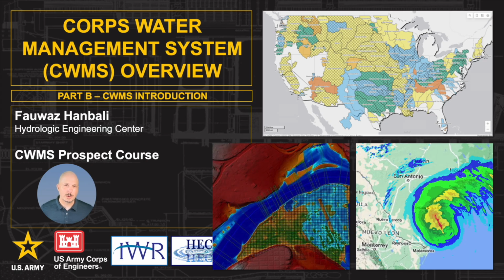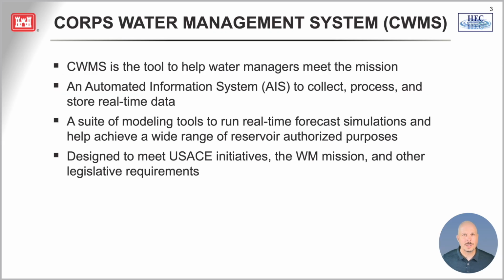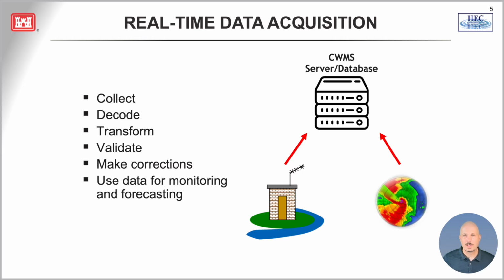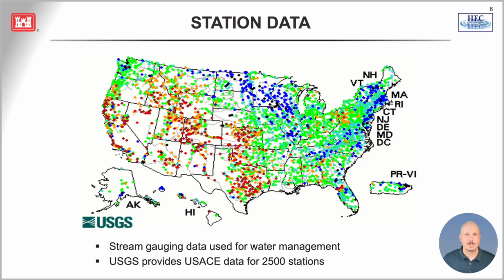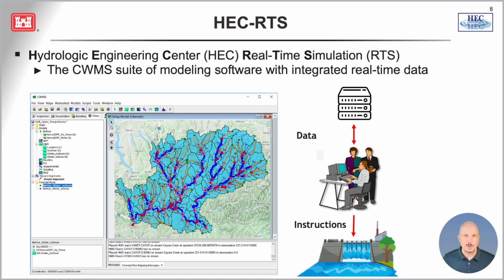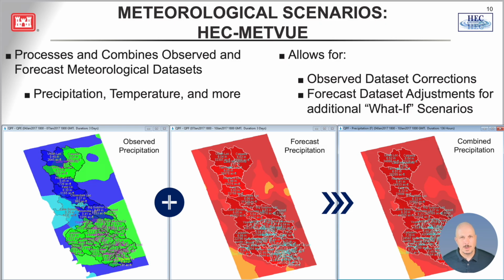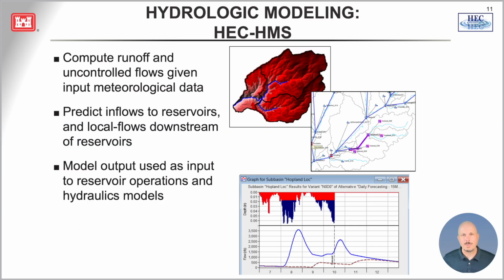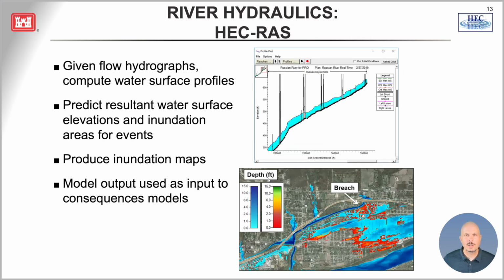CWMS Overview - Part 2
Real-Time Water Management with CWMS 2025
Corps Water Management System (CWMS) Overview - Part
Instructor: Fauwaz Hanbali

Topics:

00:00 Intro
00:17 Corps Water Management System (CWMS)
01:27 Real-Time Data Acquisition
02:47 HEC-RTS
03:32 HEC-MetVue
04:09 HEC-HMS
04:35 HEC-ResSim
05:00 HEC-RAS
05:27 HEC-FIA
06:30 Outro